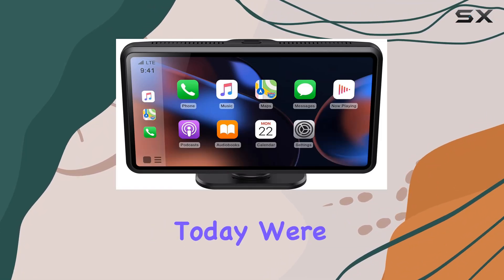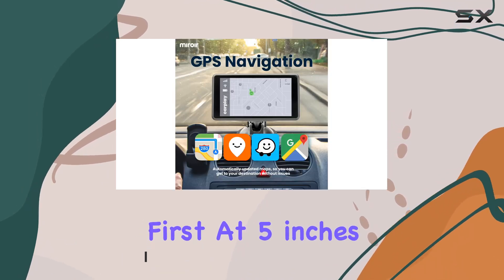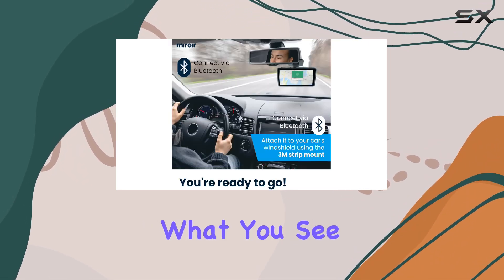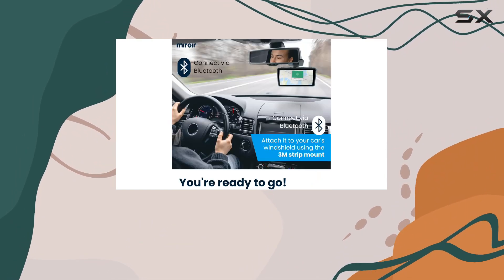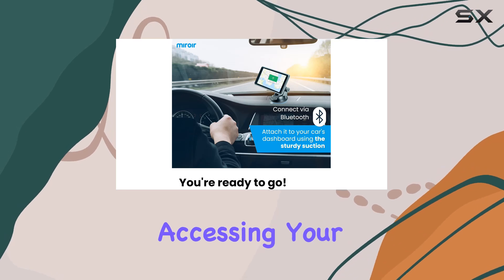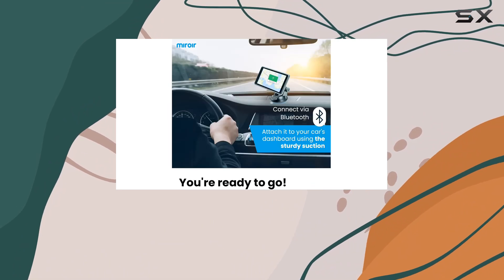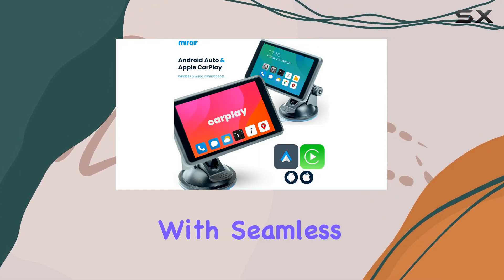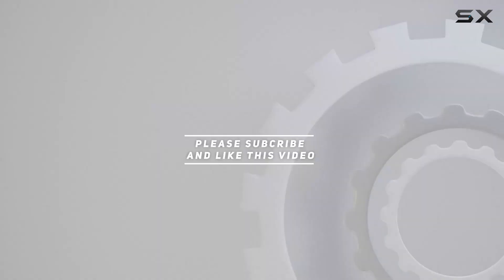reviewMiroir Drivvplay: Transform Your Car Experience with Wireless Carplay and Android Auto!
Miroir Drivvplay: Transform Your Car Experience with Wireless Carplay and Android Auto!

0:00 Intro
0:06 Review

Things that we mentioned in this video:
Miroir Drivvplay - Portable : B0CKFKNSZQ